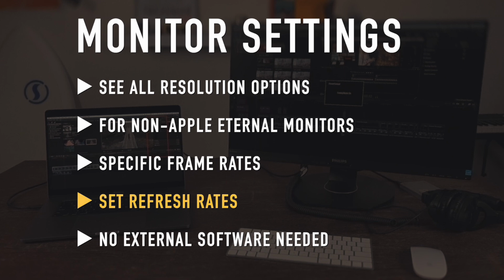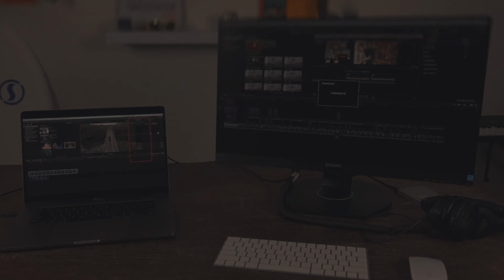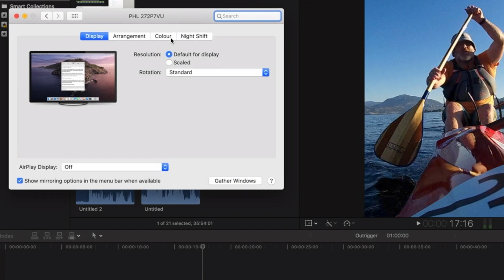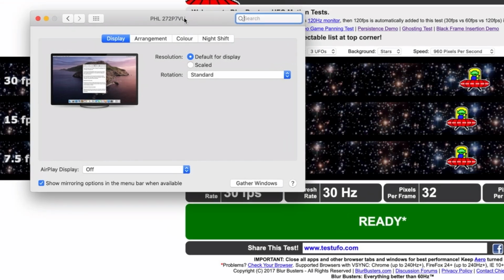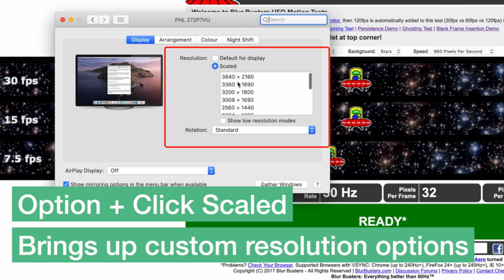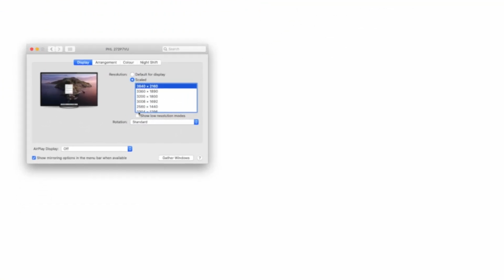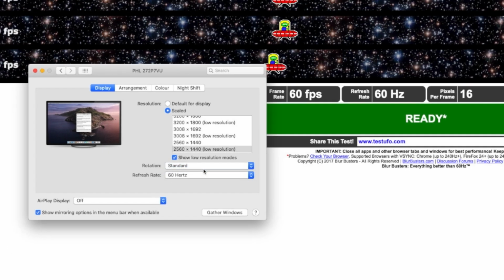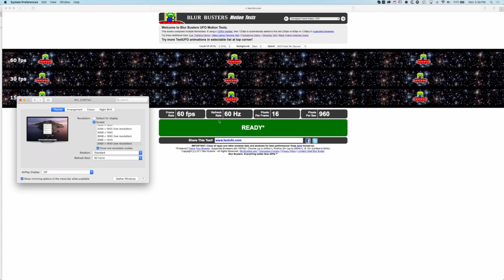SETUP EXTERNAL MONITOR RESOLUTION, REFRESH RATE & FRAMES-PER-SECOND on Mac OS X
Customise the monitor refresh rate and frames-per-second for any external monitor on Mac OS X. This is super useful if you need to get a 60Hz refresh rate or need to improve the default settings of your monitor when your MacBook Pro, iMac or Mac Pro have an external display.

The is particularly useful when you are editing video or playing games and a higher frame rate becomes essential. I am demonstrating on the Philips Brilliance 4K that you use with my 16" MacBook Pro.

△ 27" Philips Brilliance 4K Computer Monitor

FINAL CUT PRO X & VIDEO EDITING BOOKS*